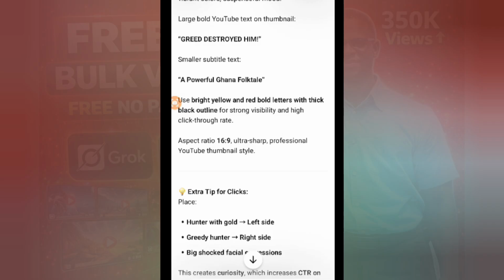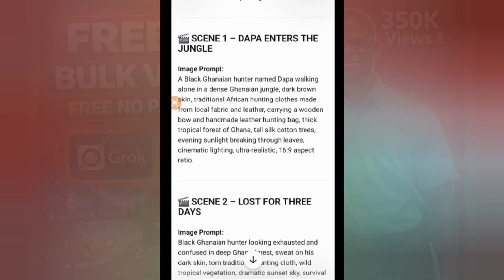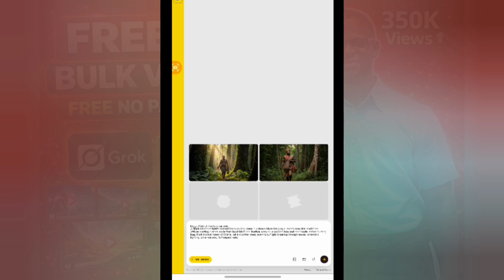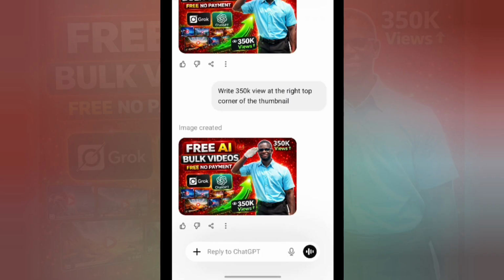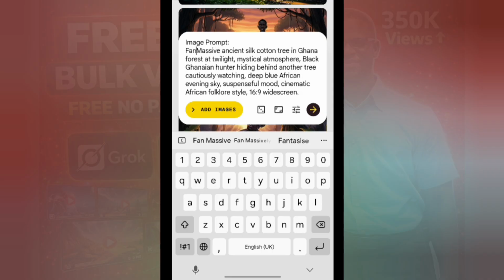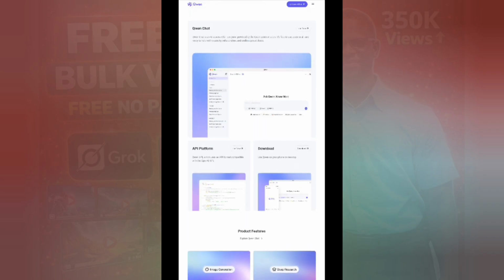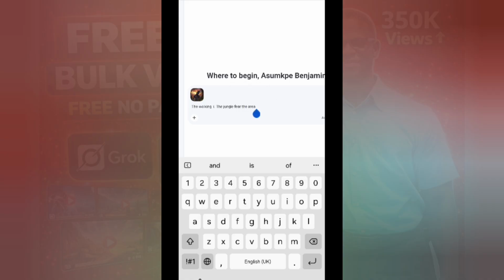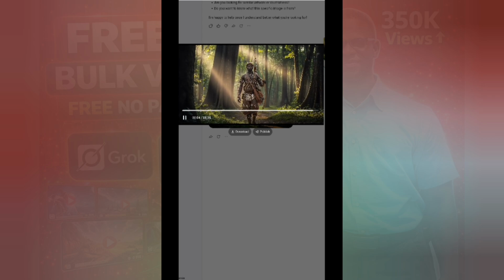Still Free AI Bulk Videos 1-30 minutes Grok stopped free video but Use this from free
Grok stopped free videos, but this AI got you covered trust me#storytime